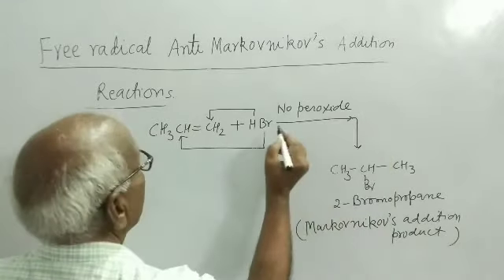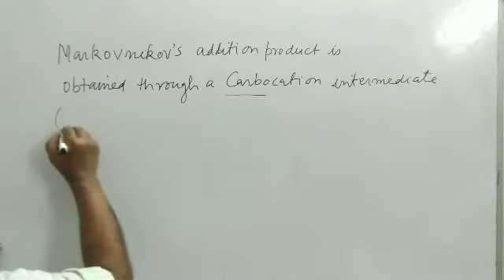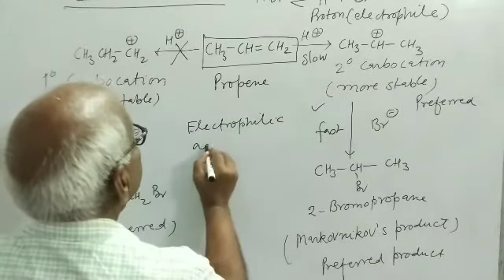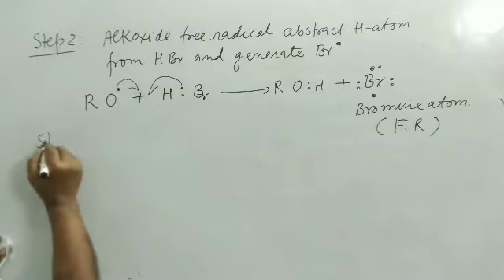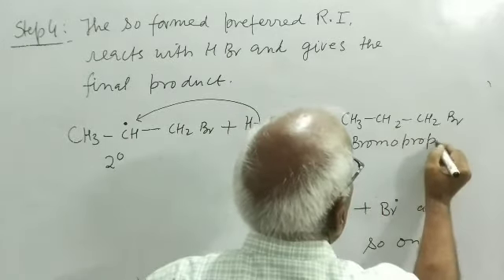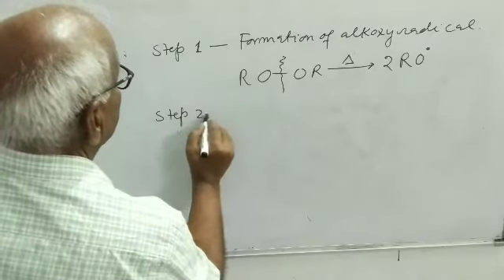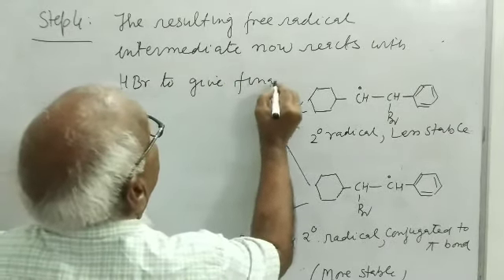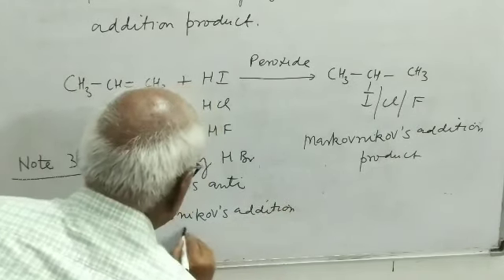Anti- Markovnikov's addition Reaction I Mechanism I Free Radicals I NEET/JEE /NET/CBSE I H C Gupta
This video shows the mechanism of Free radical addition reaction through Markovnikov's and Anti Markovnikov's addition reaction.

AntiMarkovnikov's addition Reaction
anti-markovnikov's